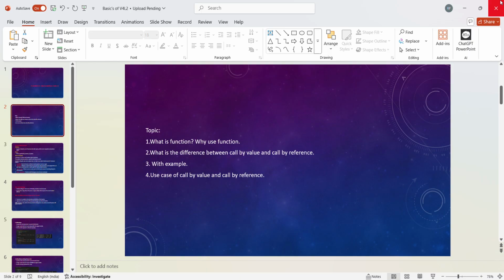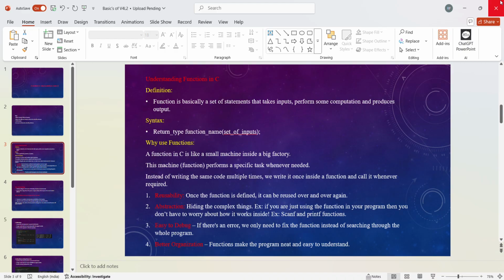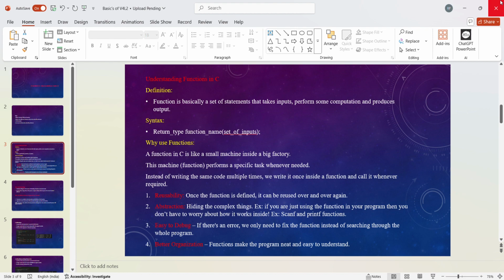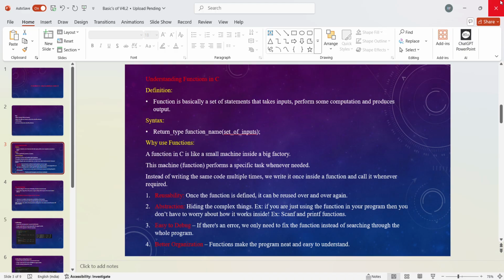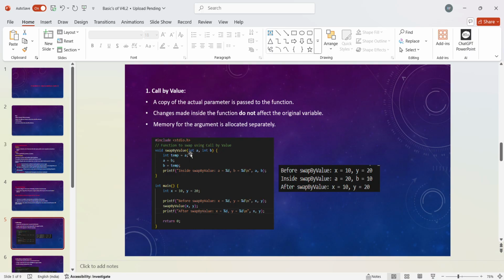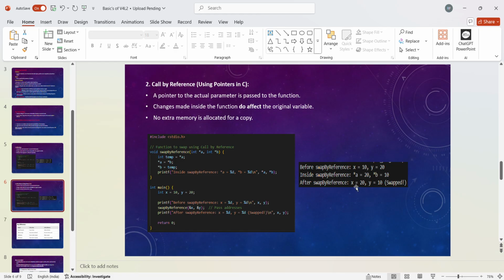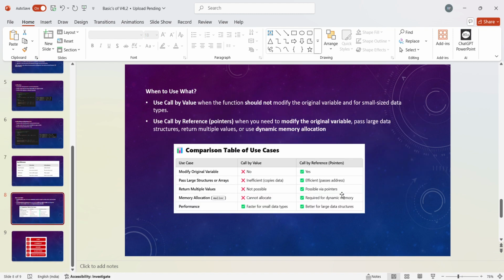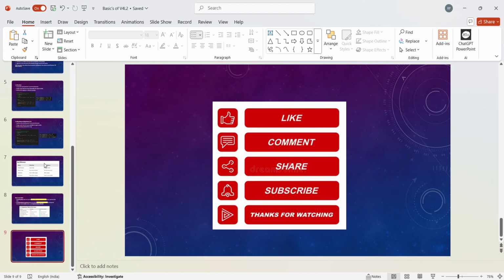What is the difference between call by value and call by reference || C interview Question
Topic:
1.What is function? Why use function.
2.What is the difference between call by value and call by reference.
3. With example.
4.Use case of call by value and call by reference.